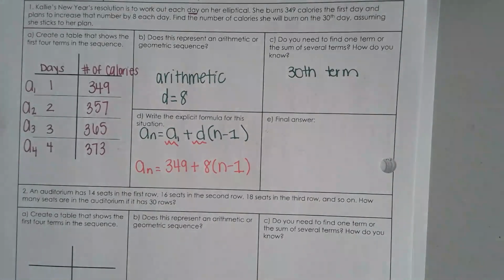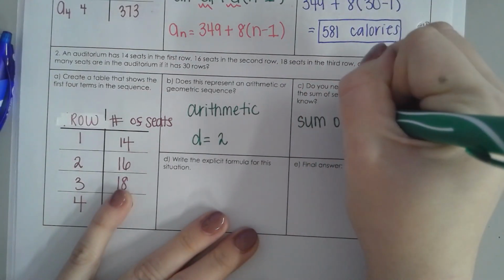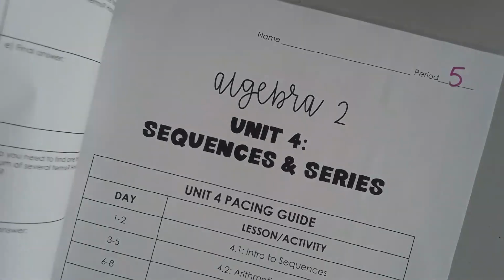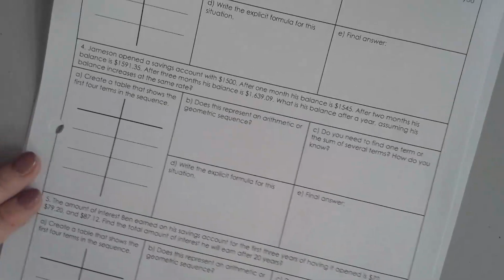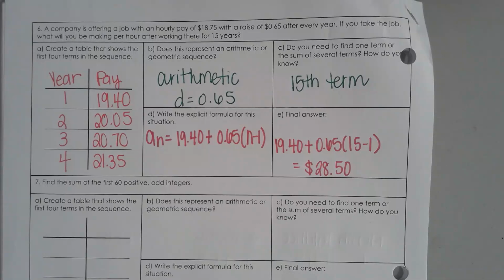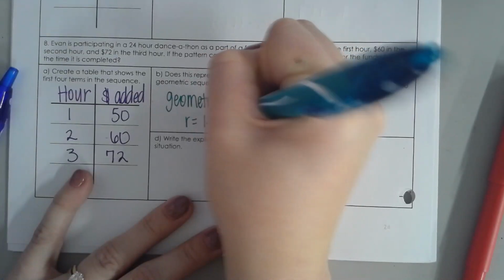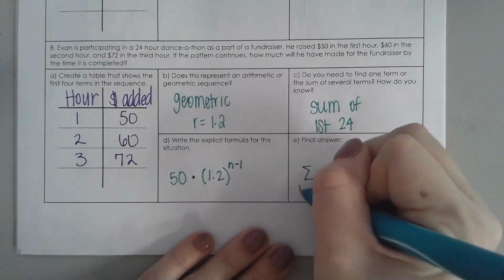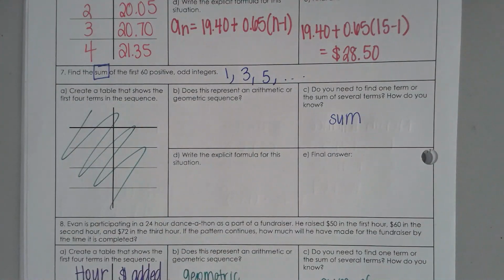Algebra 2 4.7 Sequences & Series Word Problems